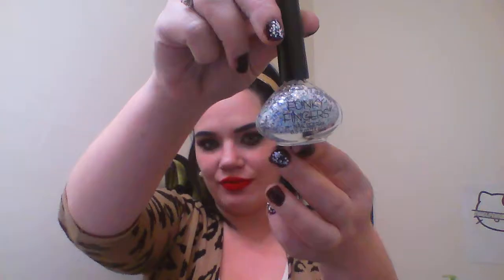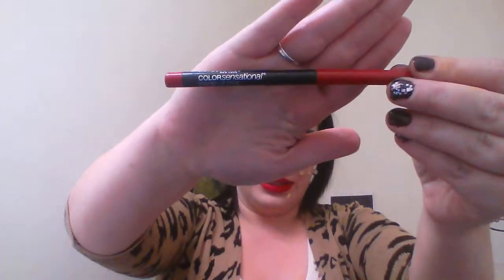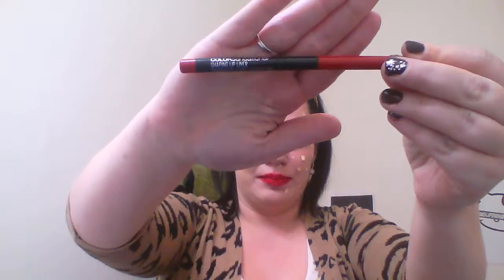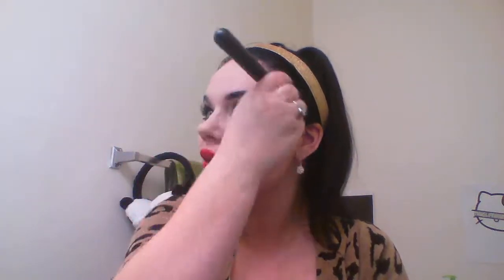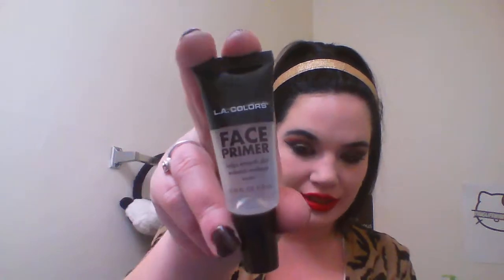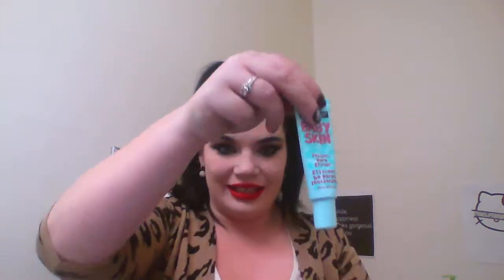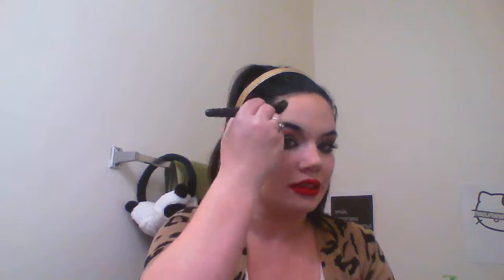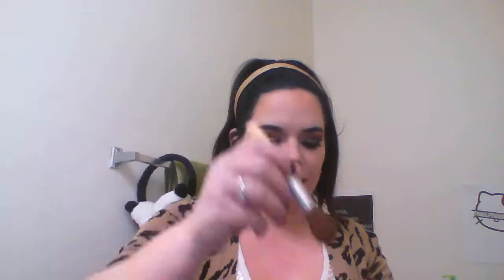first impression one heck of a blot foundation/holiday look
what is on my face:
Rimmel fix & Perfect primer
One heck of a Blot by soap & Glory in shade fair enough
maybelline master fix setting powder
instant age rewind concealer in illuminator
 la colors contour sticks in light and medium
physicians formula butter bronzer in murumuru
physicians formula butter blush in natural glowloreal rest of what i used is in my other video Holiday glam makeup look! thanks! merry christmas